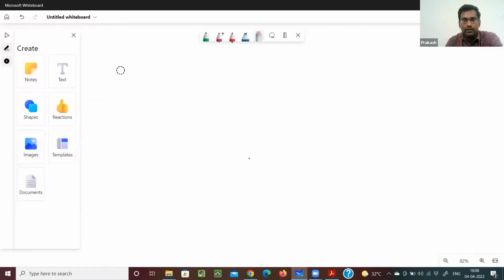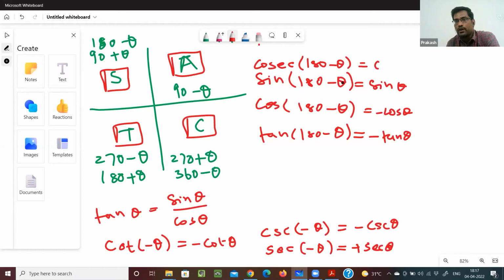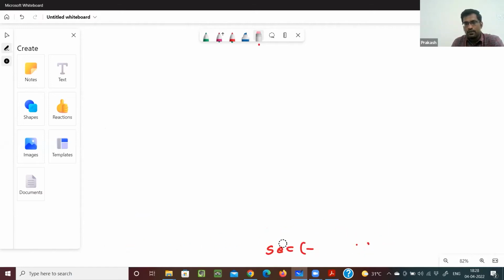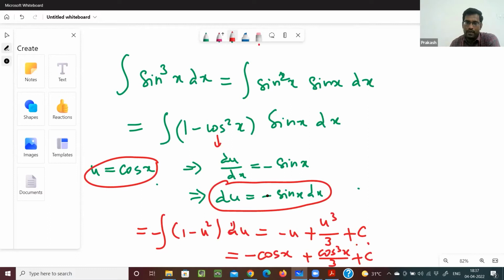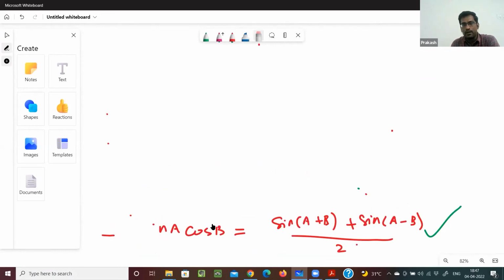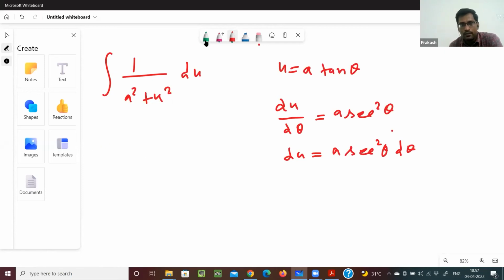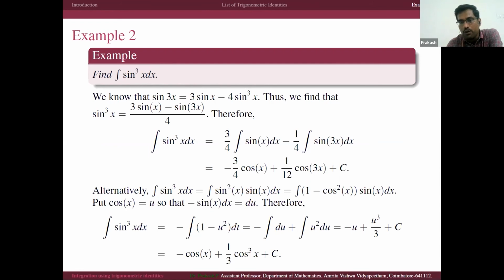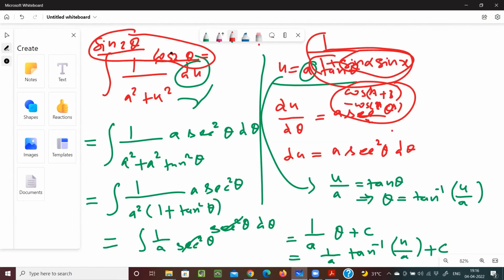Integration Using Trigonometric Identity | Refresher course | Amrita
Refresher course is designed to help students review key concepts, clarify doubts, and provide additional practice to reinforce learning before board exams. These sessions are based on topics that students selected as a part of a comprehensive survey conducted among students from various schools.

This lecture is handled by Dr. Prakash P,  Assistant Professor, Department of Mathematics Amrita School of Physical Sciences, Coimbatore. This session covers the concept of  Integration Using Trigonometric Identity in Mathematics.